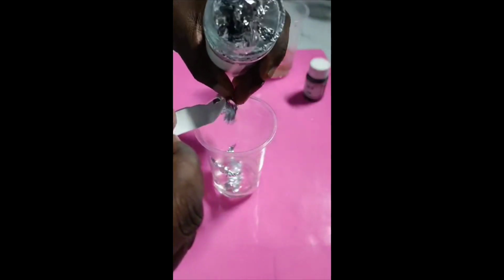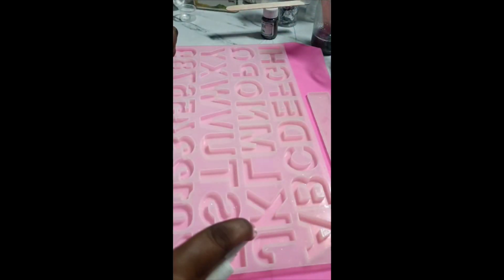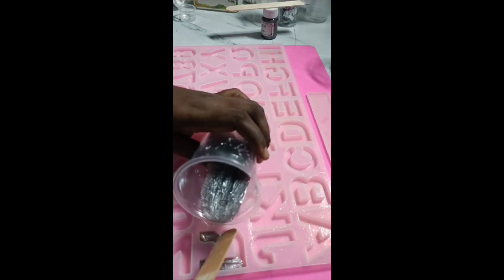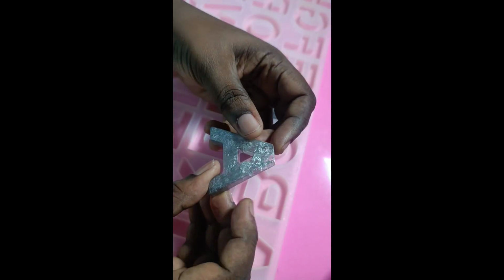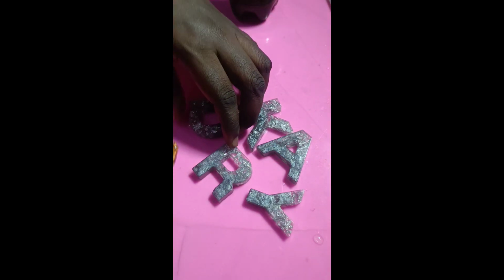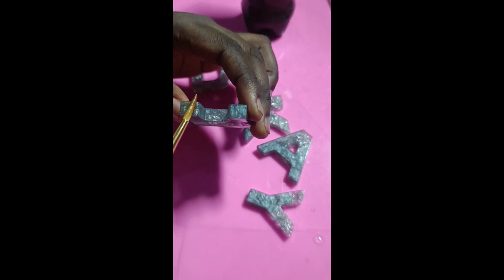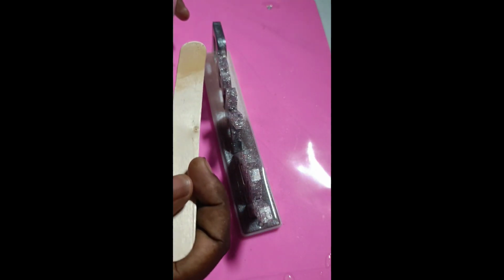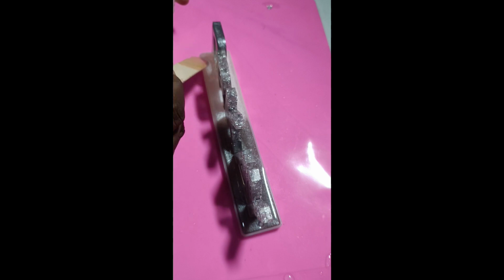Resin Namestand/ Simple/Easy step by step video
In this video I made a simple namestand with resin . This can be used for decorating purpose on a console or any other decorative place of your choice.

I hope this video gives you a step by step guide.

You can shop your resin

You can purchase alphabet mold